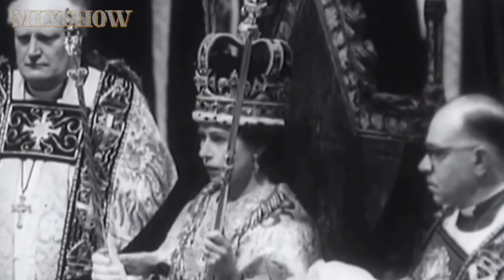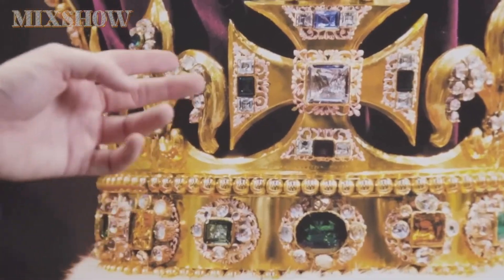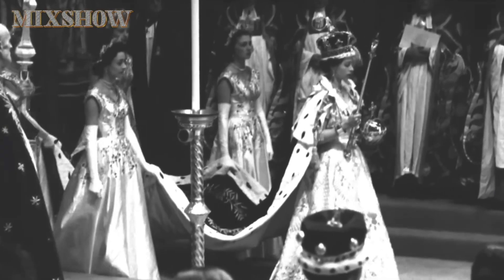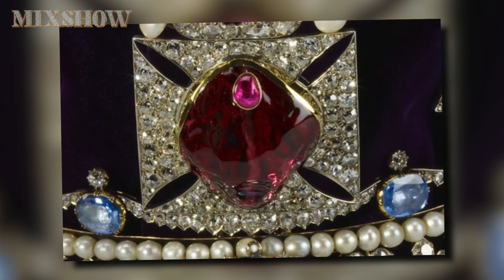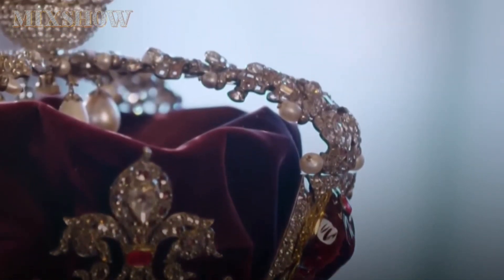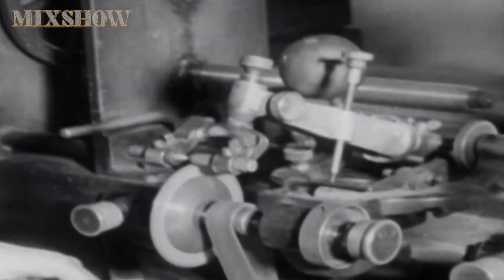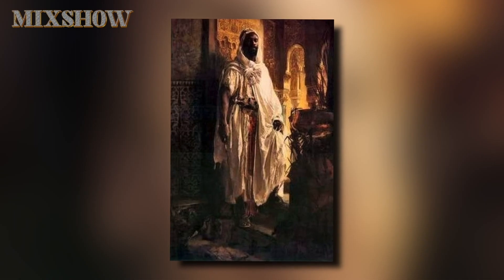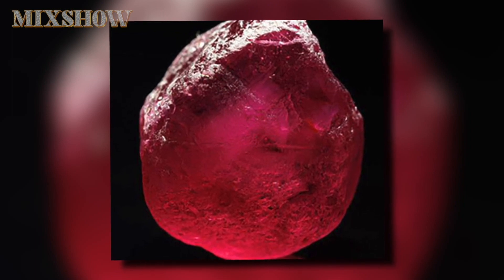What are the risks of Charles III receiving the title of monarch?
British monarchs have an impressive collection of crowns, from the most luxurious, adorned with many rare gems, to the lighter and more practical ones. Each has a long story behind it, and sometimes a dark legend.